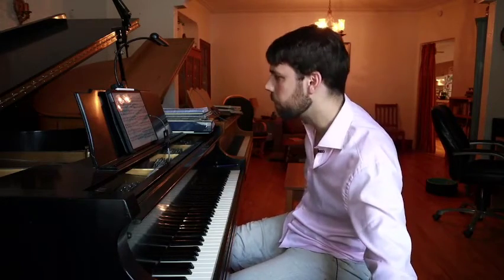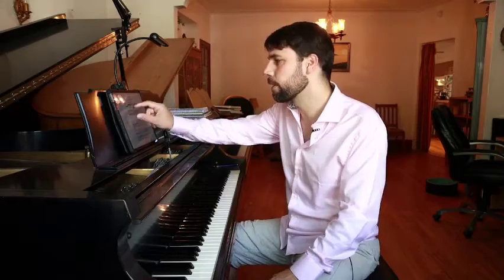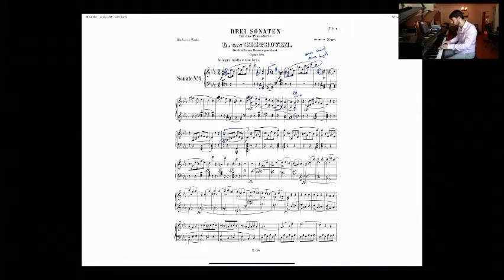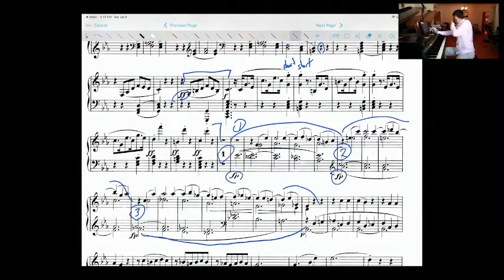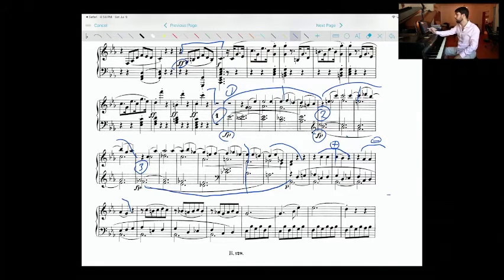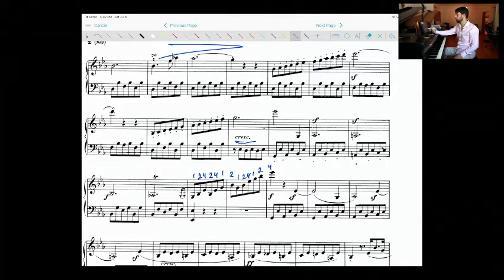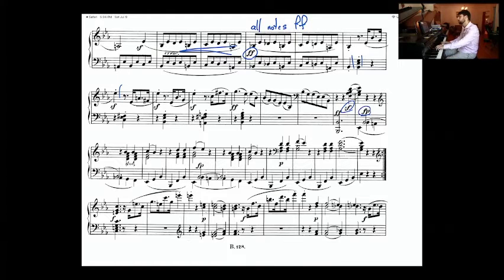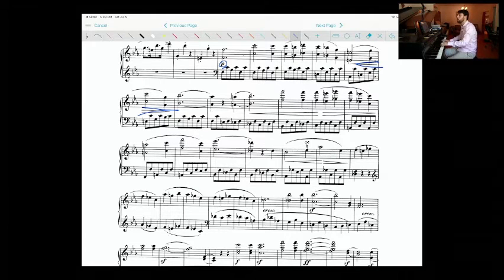Let's Practice! Beethoven Sonata no. 5 op. 10 no. 1 | 1st movement, exposition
In this video we are taking apart the exposition of the first movement of this piano sonata by Beethoven.